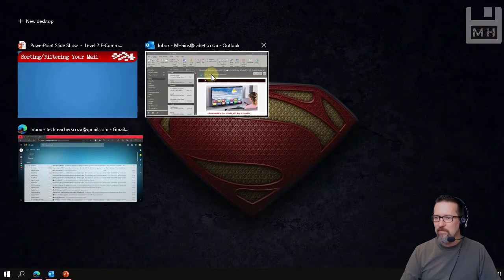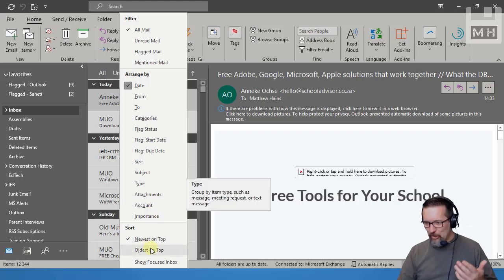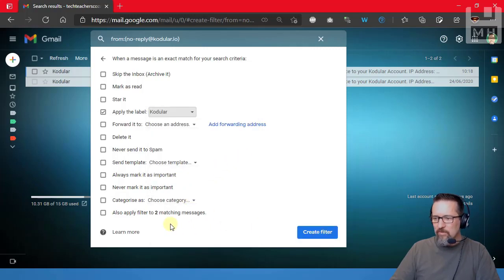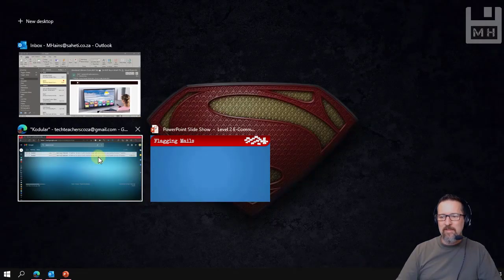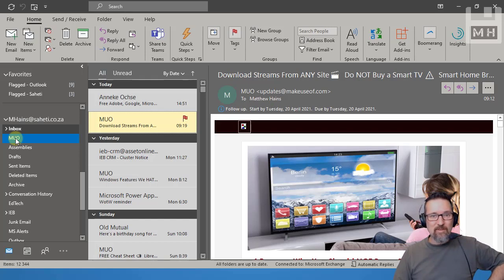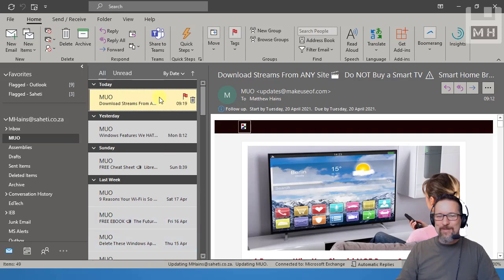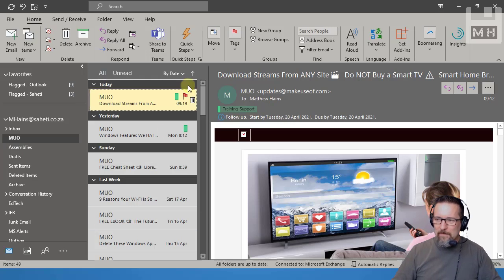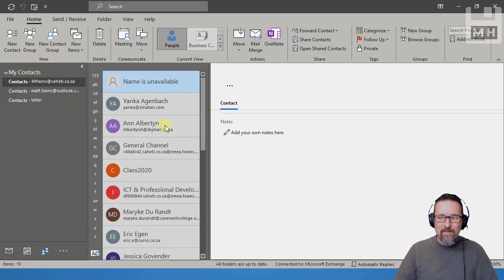Level 2 E Communications Lesson 3: Managing email